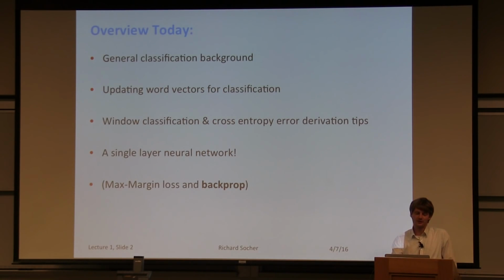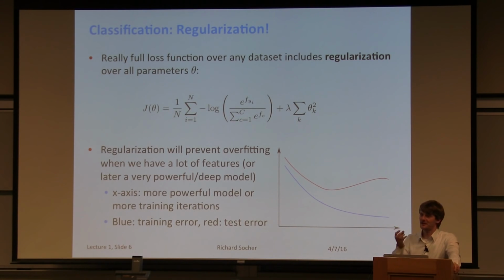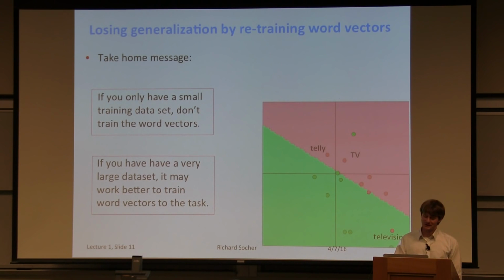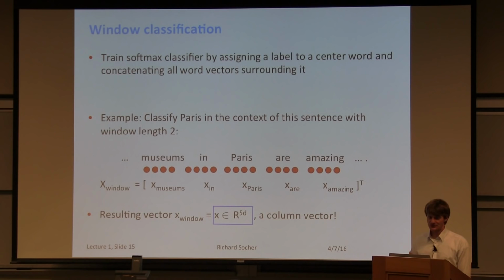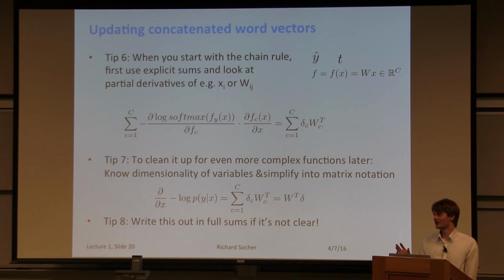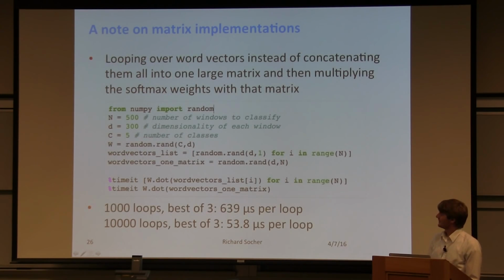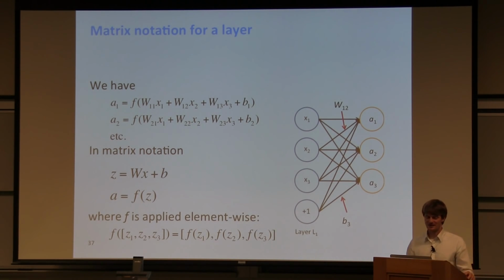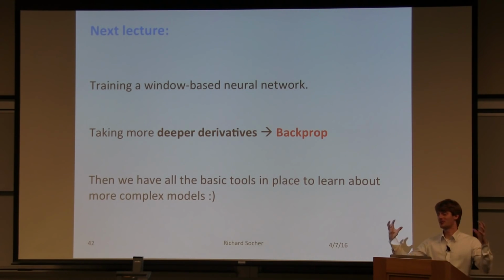CS224D Lecture 4 - 7th Apr 2016 - Word Window Classification and Neural Networks